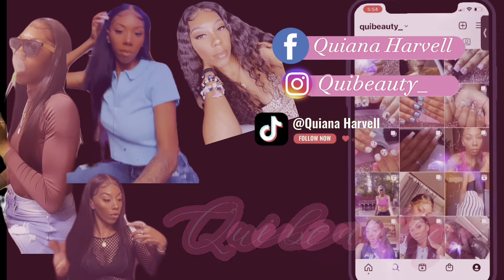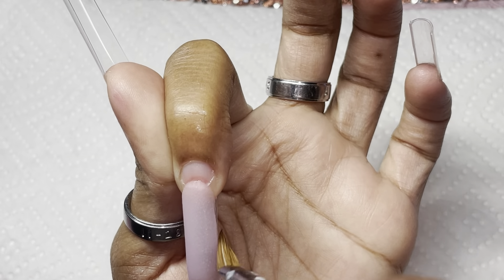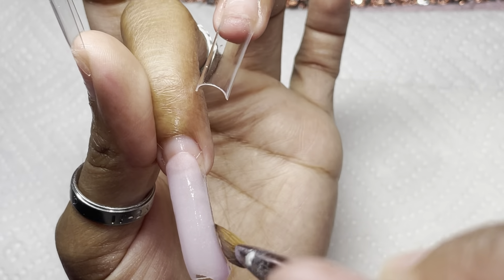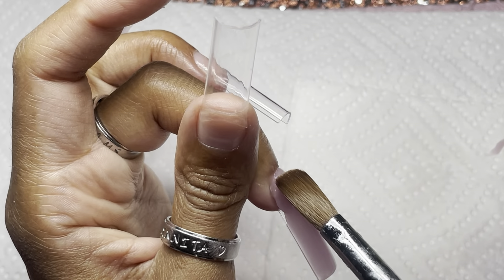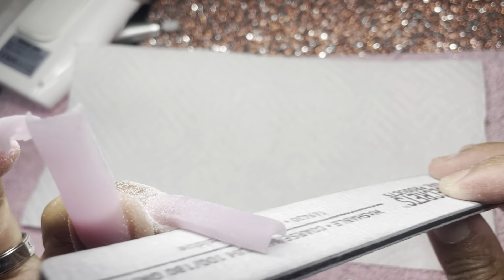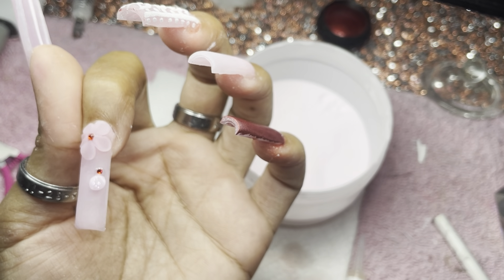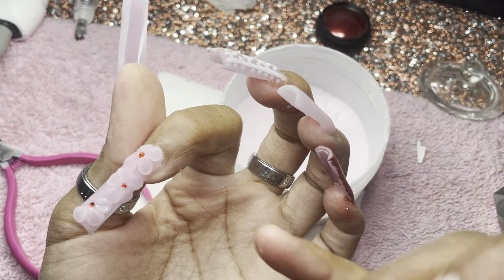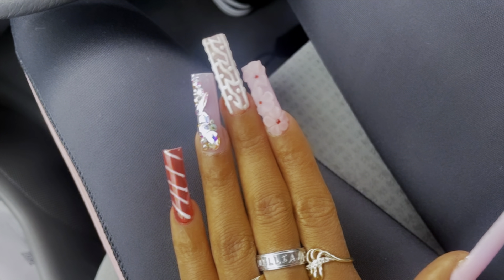XL Nails | How to Achieve 3d Flowers on acrylic nails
I will upload products later.. Everyone have a awesome day.